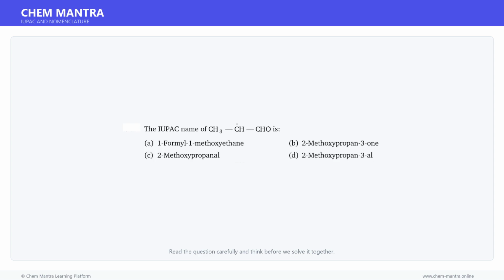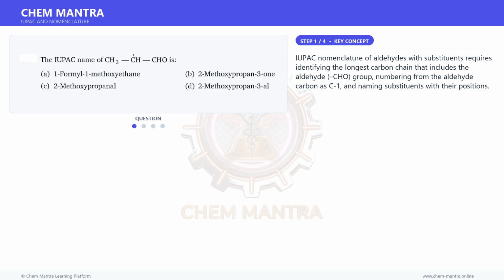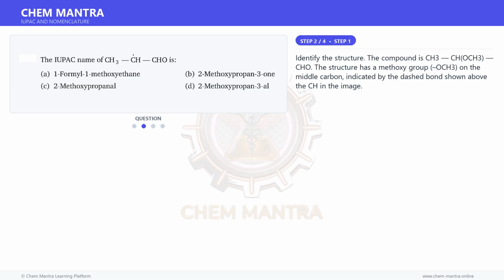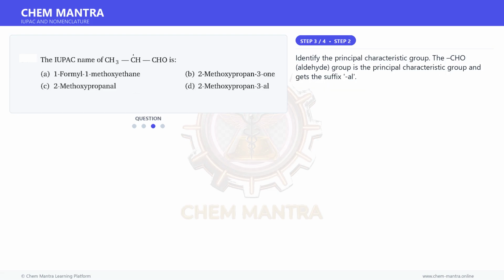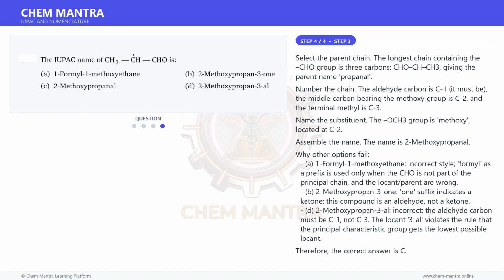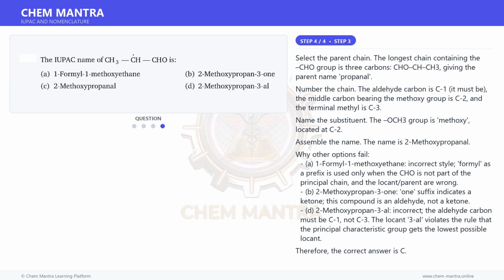IUPAC Nomenclature | JEE & NEET Chemistry | Chem Mantra